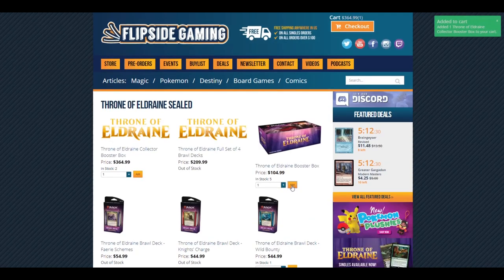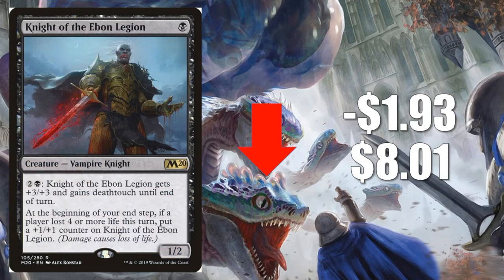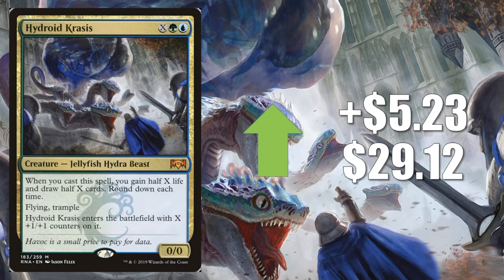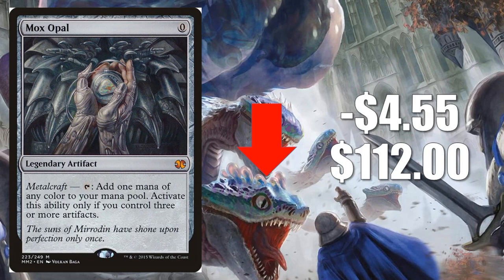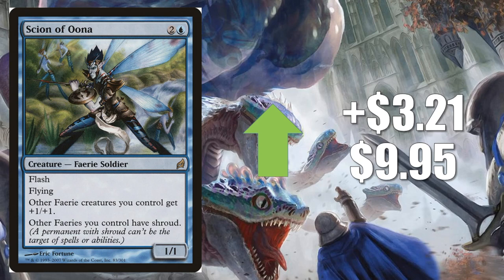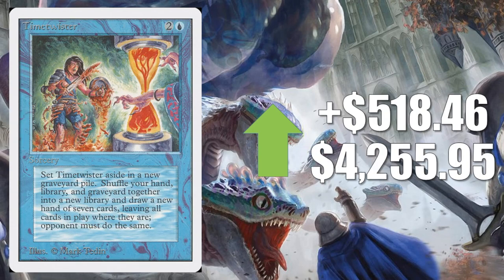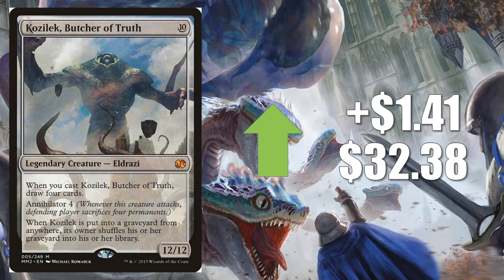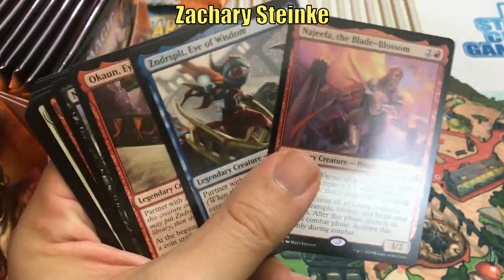MTG Market Watch: The New Standard Season Impacts Card Prices and Much More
In this episode of the Magic the Gathering Market Watch we examine price trends resulting from the new Standard Metagame, hot Commander builds, an exciting new Modern deck and much more.

Adam Hall
Adam Mosher
Cesareo Garasa
Gregory Boswell
Joe Rapoza
Kay Drechsler
Kjell Egil Hustad
Robert Carlson
Sean Brown
Thiemo
Tim Griskus
Xiaofan Yin

Adolfo Soto
Andrew Caltagirone
Cade Browning
Chris
Daren Manville
David Foreman
Giovanni Fox
Isadore Karlin
Katie W
Michael Jacques
MTG Strategist
Nate Bates
Nicholas Koppenol
Ordinary Mike
Summer Tardy

Alexander Levine
Allen Ott
BlueDaNewb
David Dissanayake
David Olivares
David Werk
Dillon Janes
Ivan De La Torre
James Peyster
Jared Gros
Jason Coleman
Jeff Joecken
Jose Rodriguez
Louis J Neumayer
Mitchell Currin
Mitchell Davenport
Philip
Pinnito
Piotr Jedliński
Preston Powell
Quintin Ang
Richard Gass
Ryan Barolo
Ryan S
Sehanine Moonbow
SnoozyApple
Squick Thinger
Stevan Jechura
Zachary Steinke